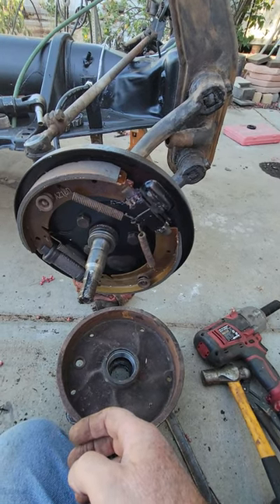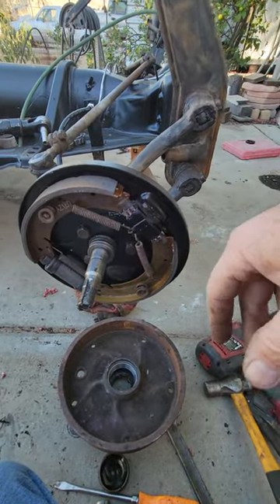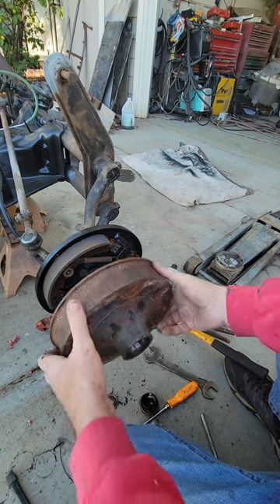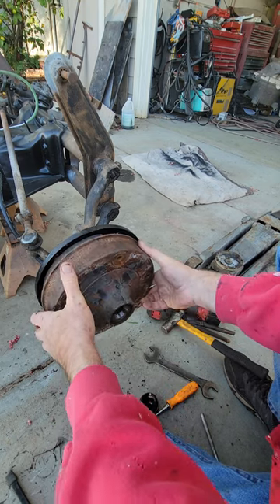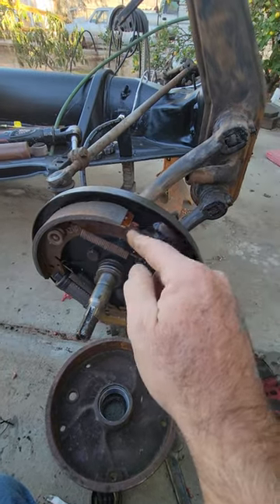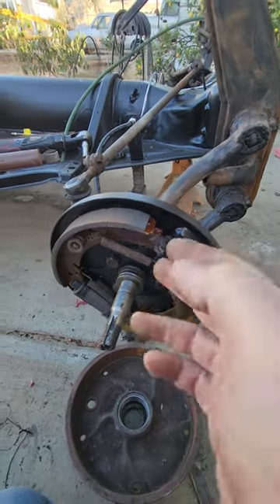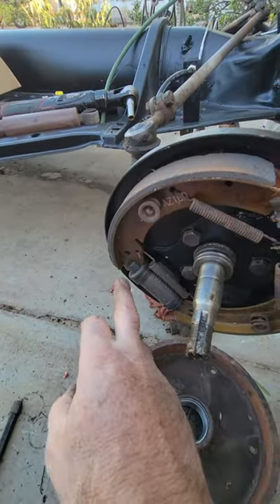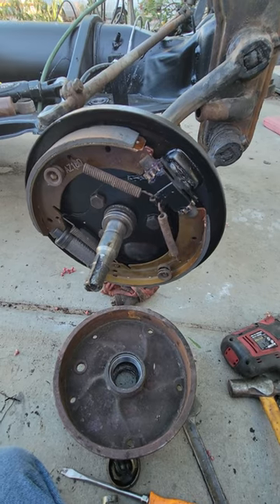VW front brakes Dry fit?